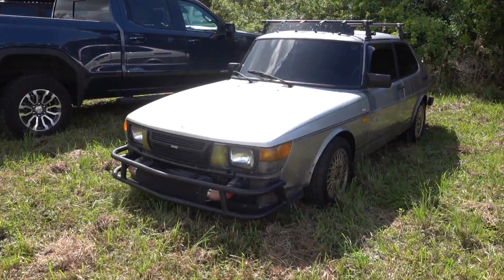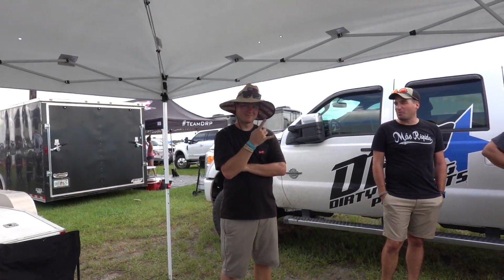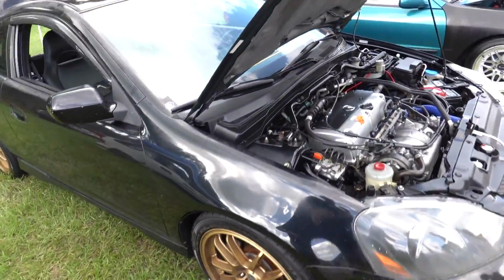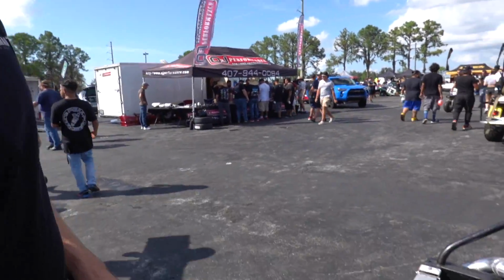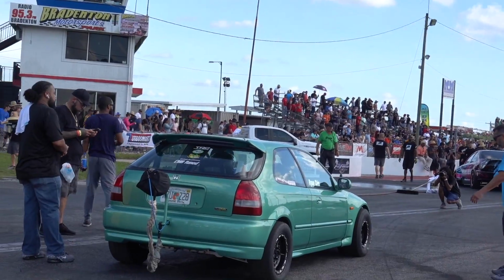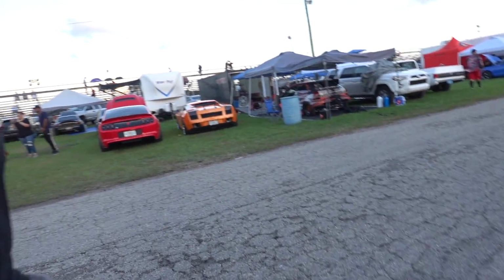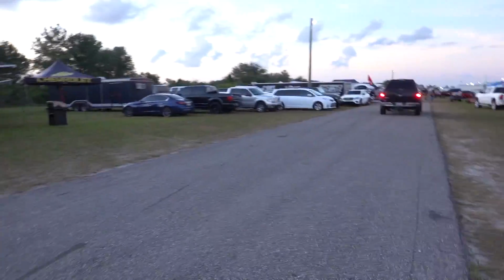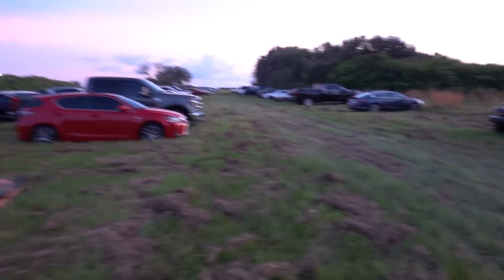Walking around the pits at FL2k!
Hanging out at FL2k 2020!